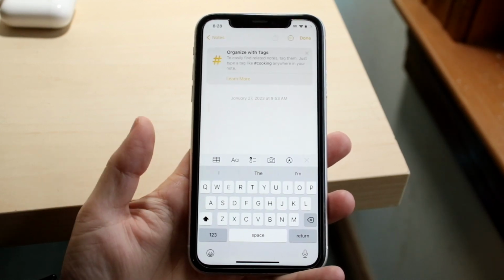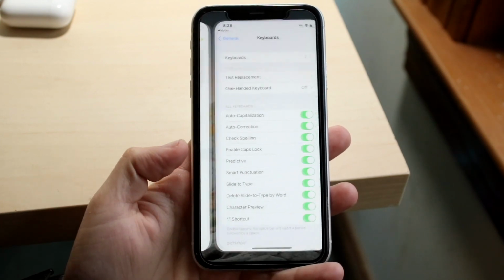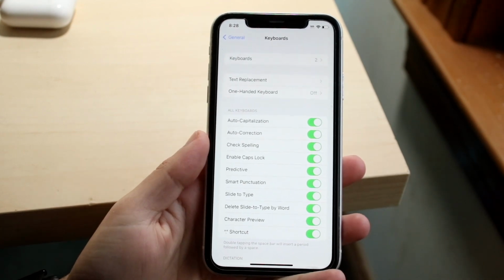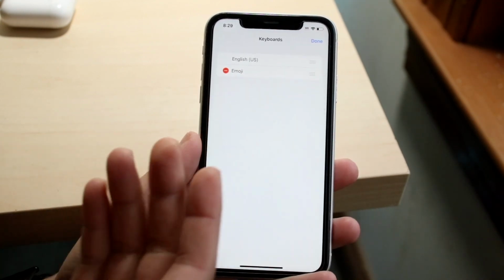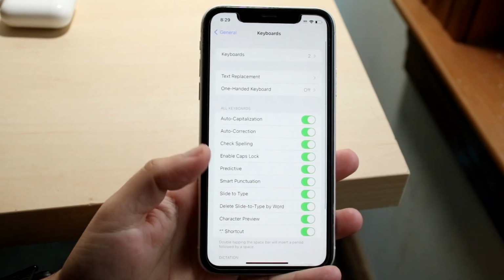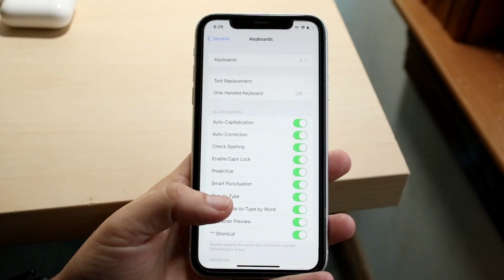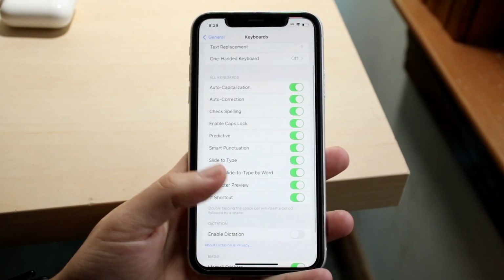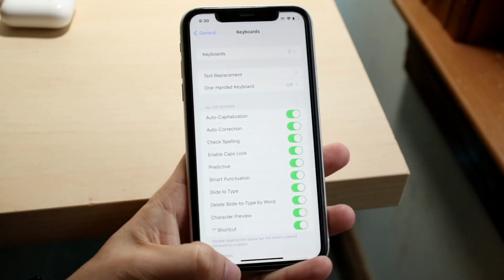How To Reset Keyboard On iPhone! (2023)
Here is exactly How To Reset Keyboard On iPhone! (2023)